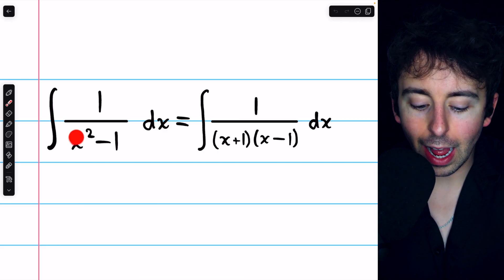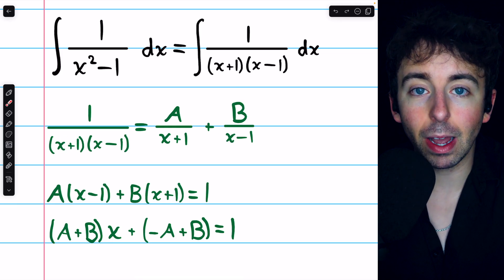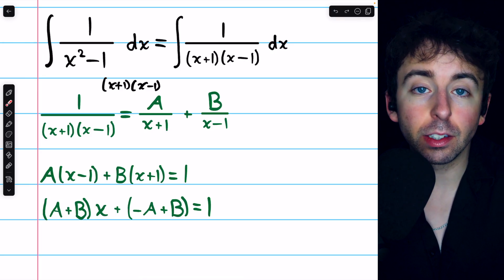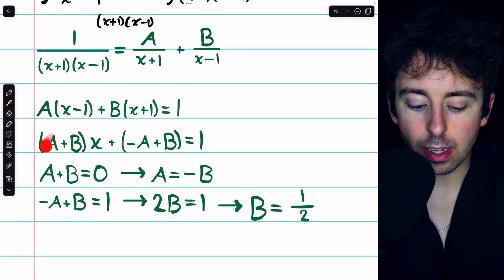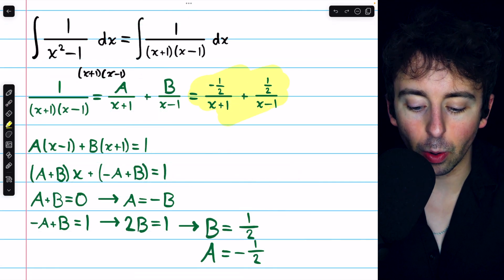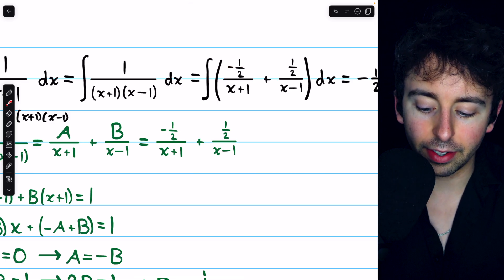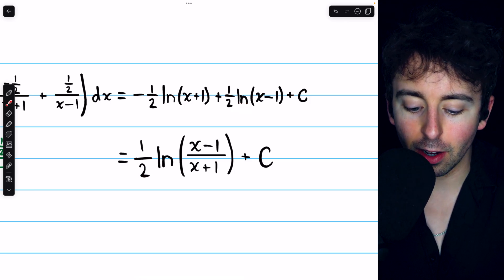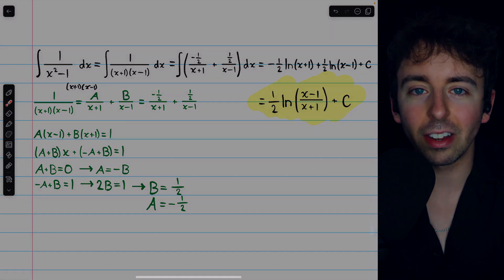Integral of 1/(x^2-1) (Partial Fraction Decomposition) | Calculus 2 Exercises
We integrate 1/(x^2-1) by using partial fraction decomposition. We factor the denominator into distinct linear factors then decompose it into two separate fractions and proceed with the integration of those fractions.